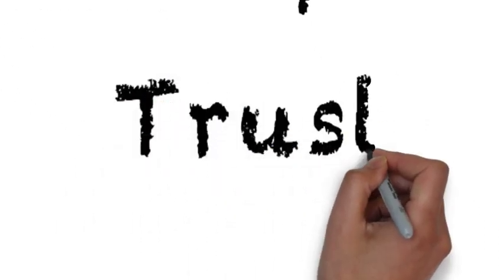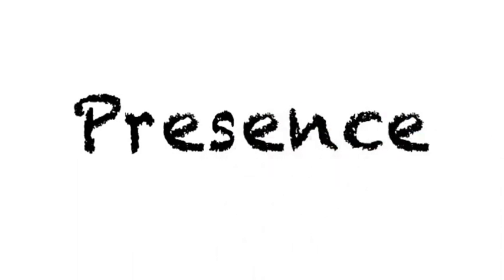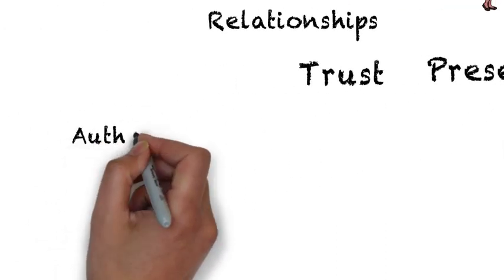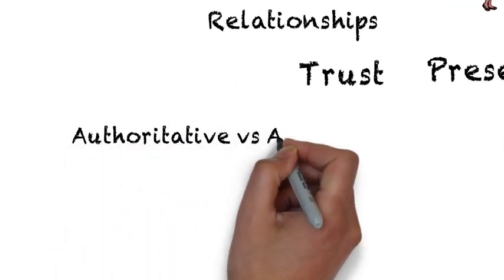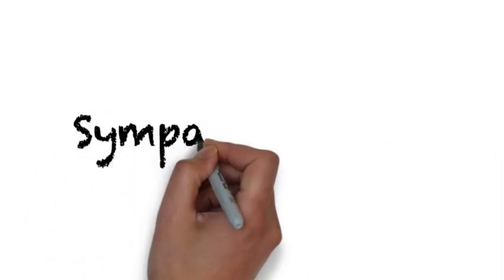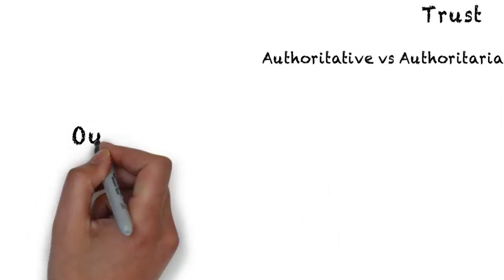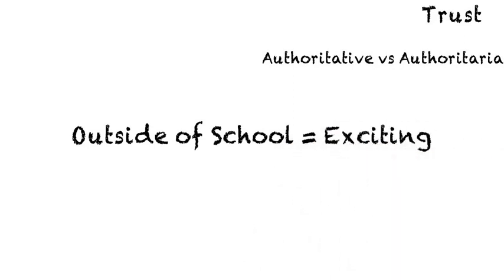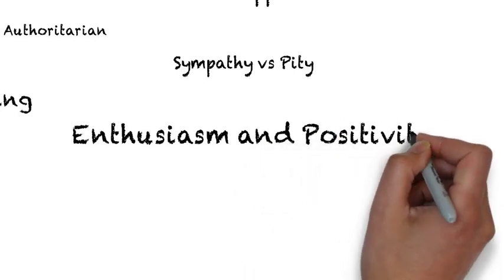Why Classroom Management Fails to Inspire